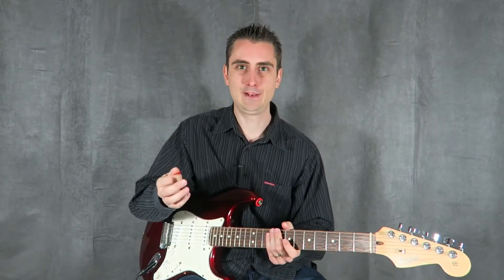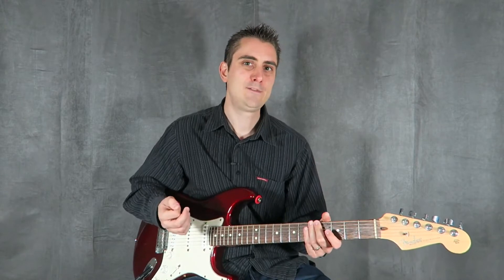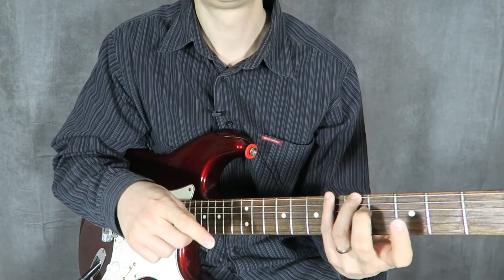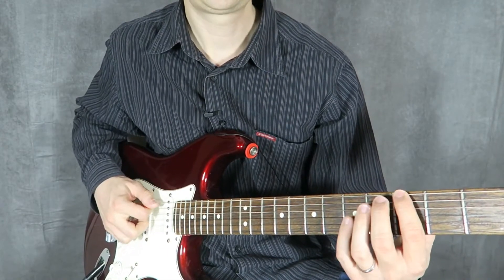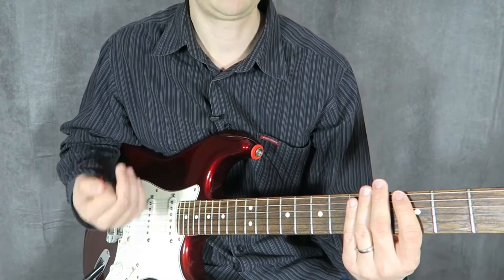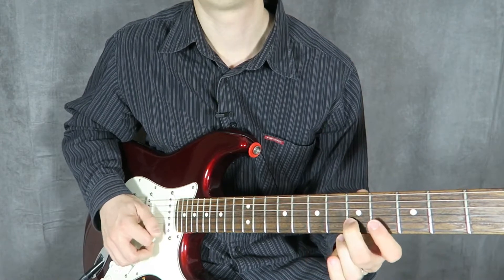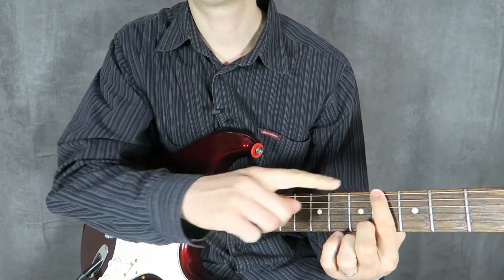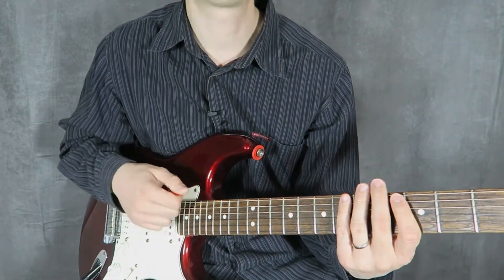02 Basic picking exercises